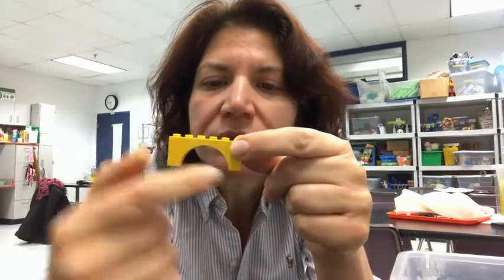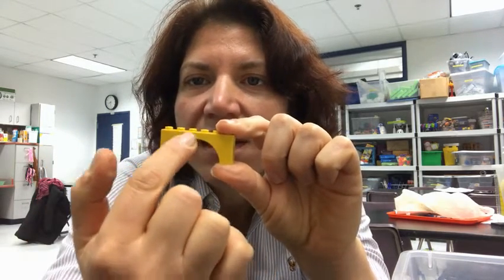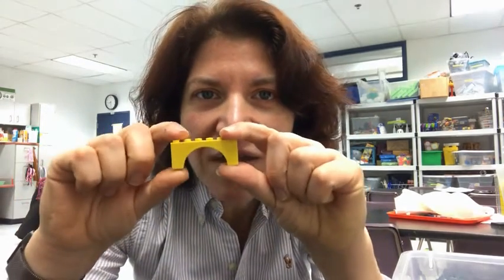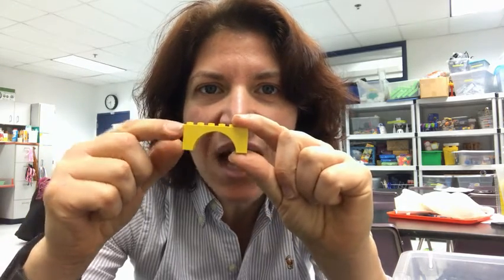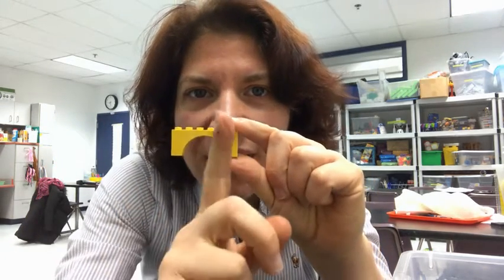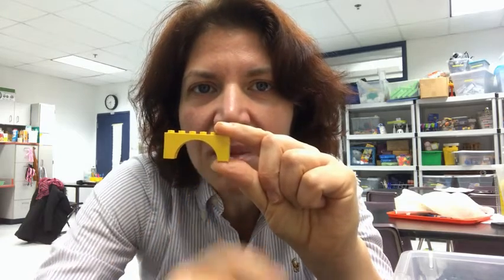STEM Day Challenge First Grade Lego Arches